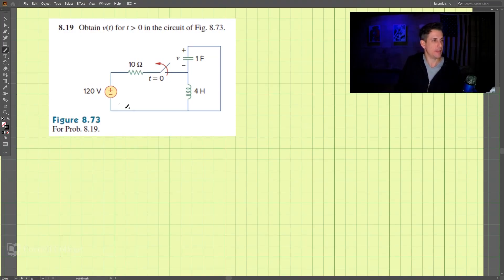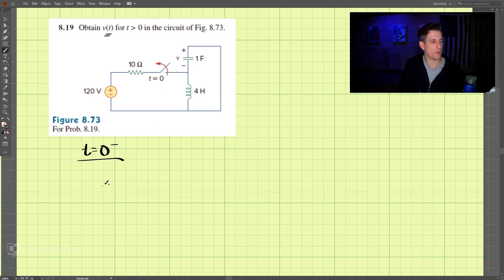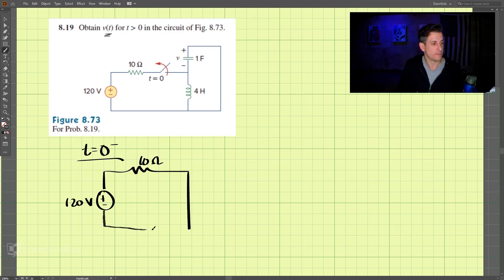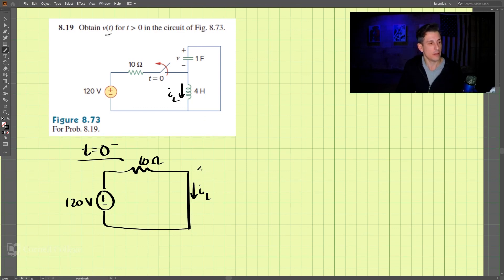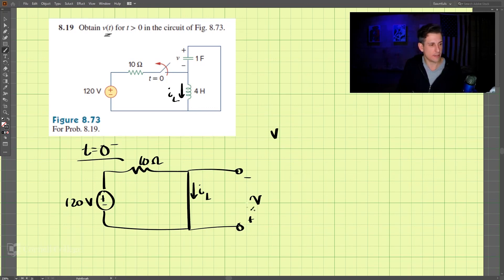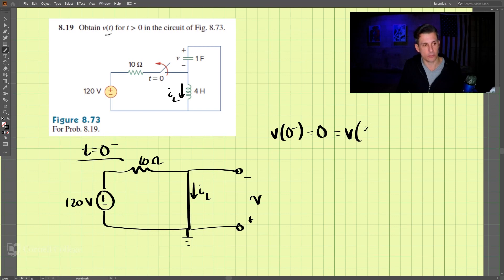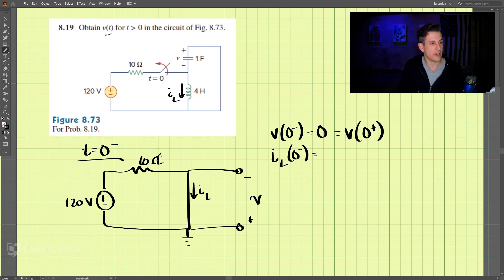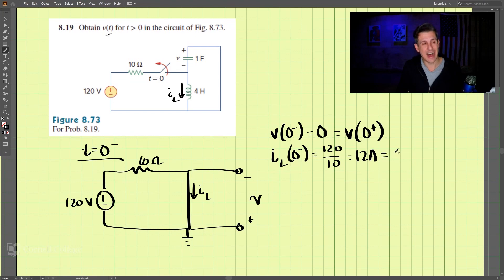8.19 - Example Problem - Fundamentals of Electric Circuits